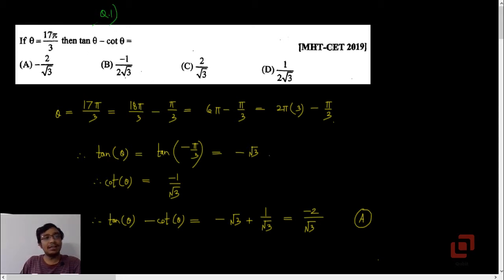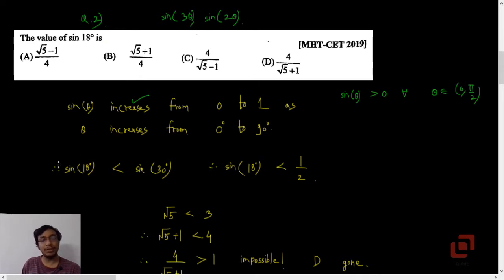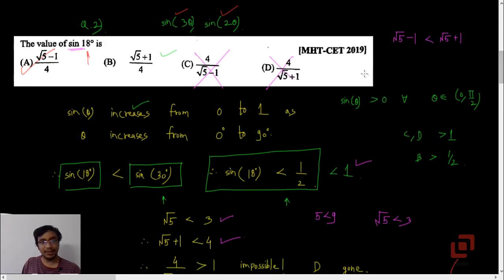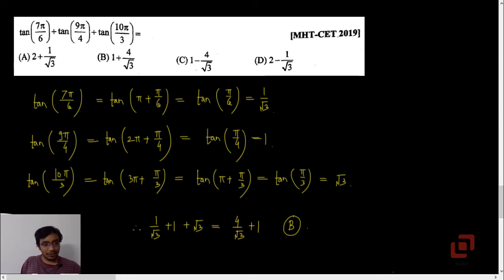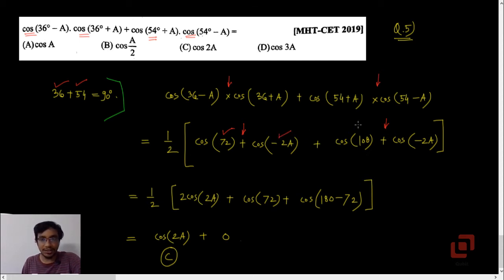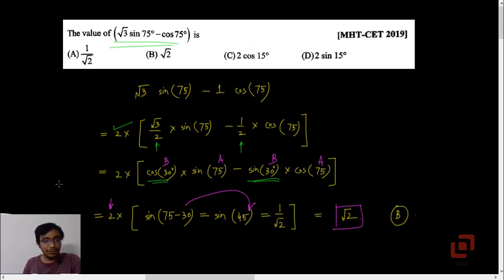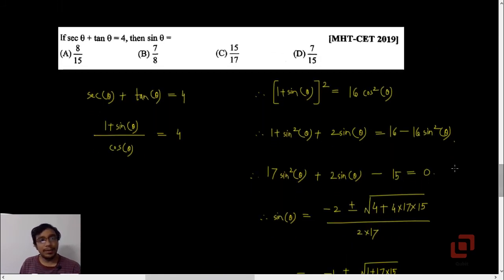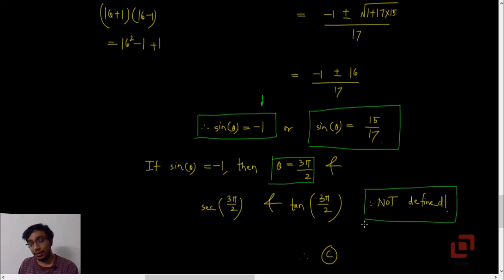MHT-CET | Previous Years' Questions | Mathematics | Trigonometry | 11th Standard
In this video, we solve the previous years' questions from the MHT-CET on the topic, Trigonometry. The problems are based on

0) SHORT-CUTs and Elimination of Options
1) Coterminal Angles
2) Periodicity of Trigonometric Functions
3) Compound Angle Formulas
4) Product to Sum, Sum to Product Formulas
5) Double, Triple, Half Angle Formulas
6) Allied Angles Formulas
7) Trigonometric Ratios of the Standard Angles

5) YouTube